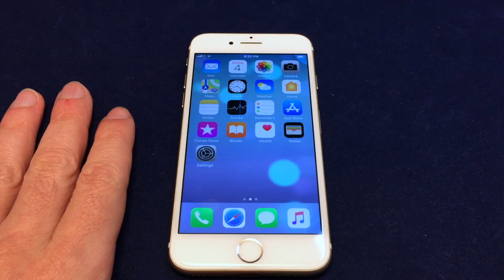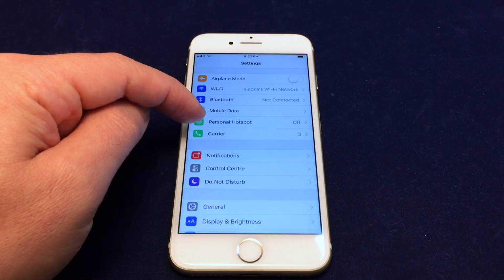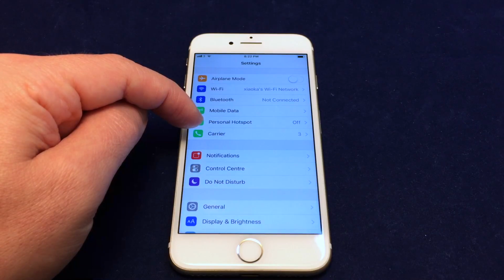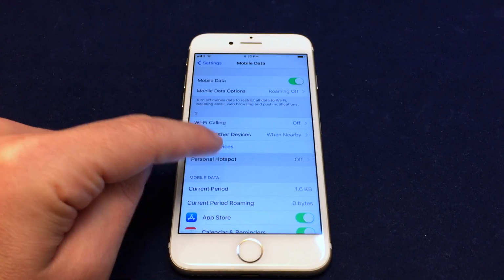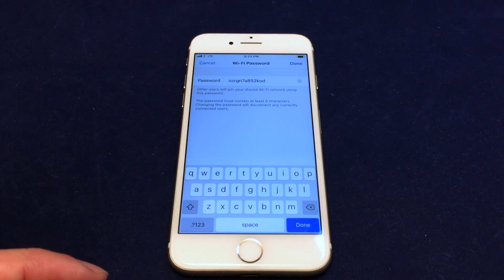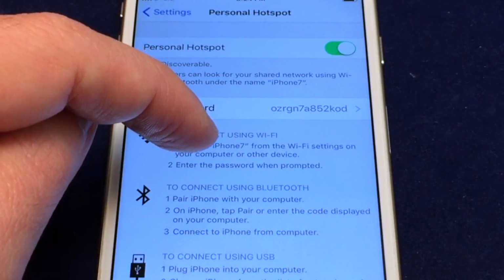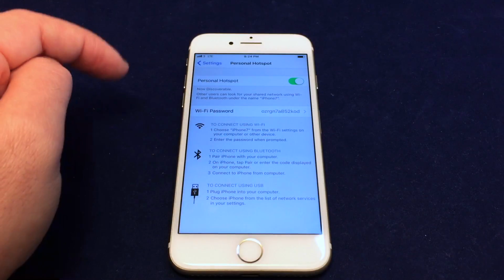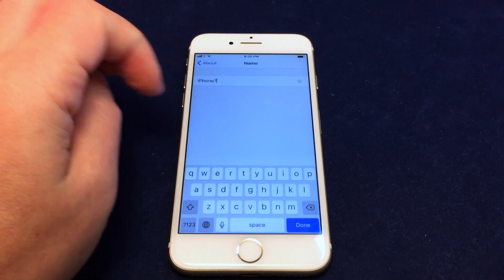iPhone 7 - How to Set Up a Wifi Hotspot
This video shows you how to turn on, and set up a WiFi hotspot on the Apple iPhone 7. We also show you the short cut to turn it on and off from the control panel by swiping up.